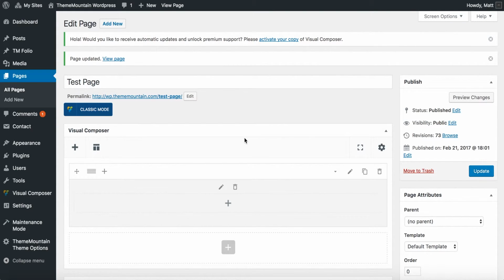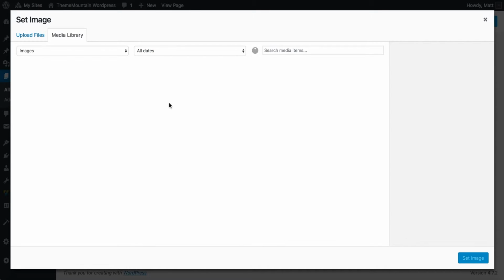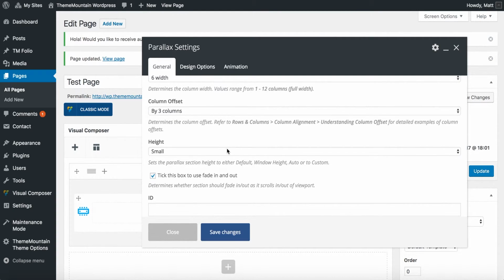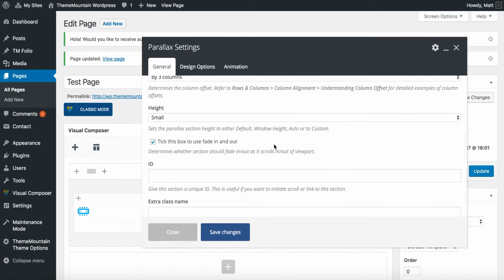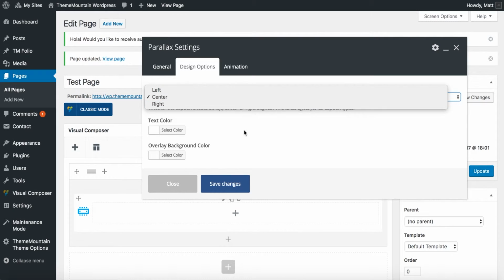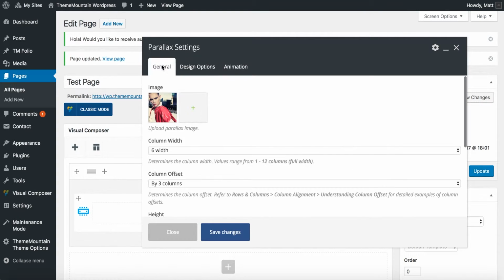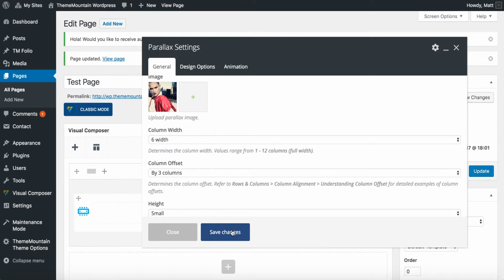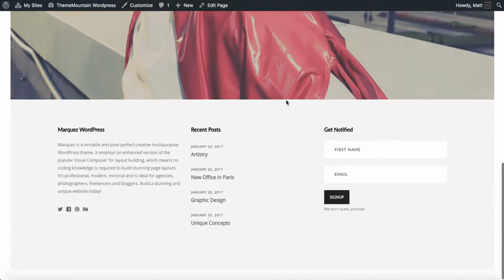Snowbridge Parallax Part 1 - ThemeMountain WordPress